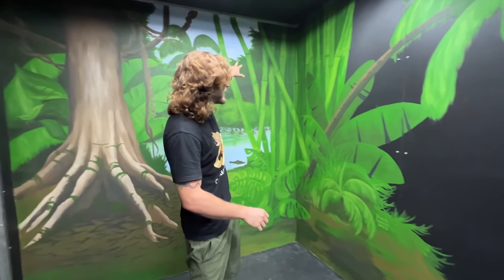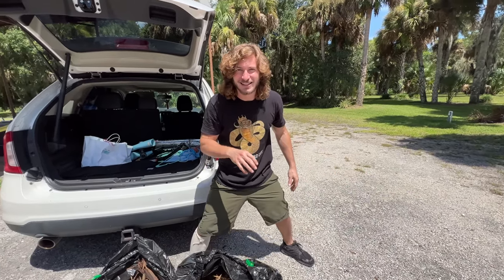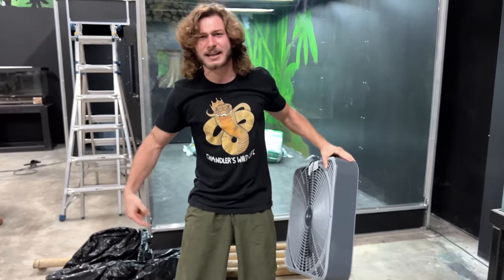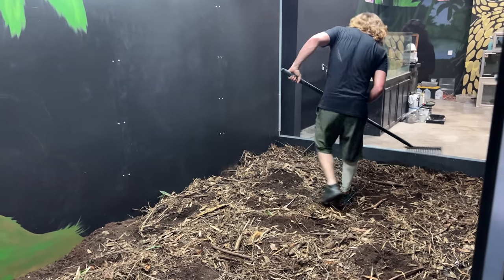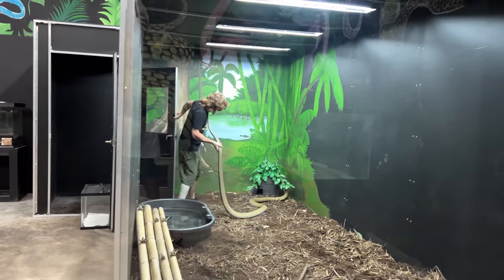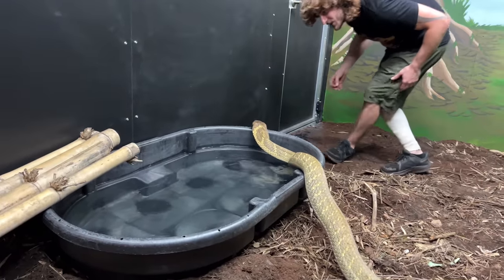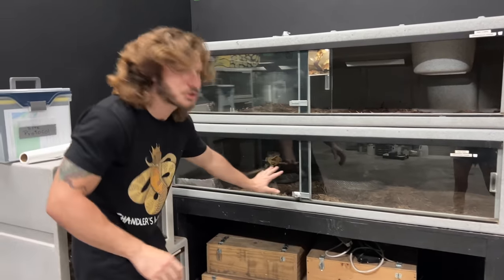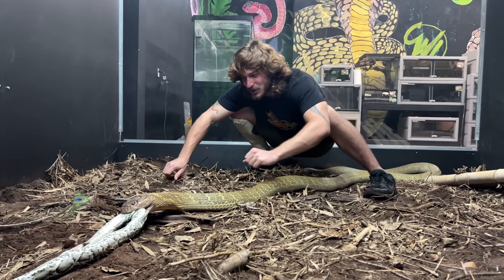$10,000 KING COBRA Exhibit!